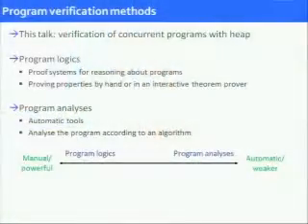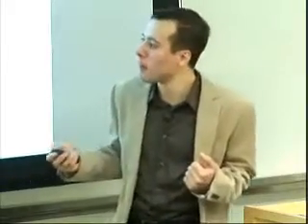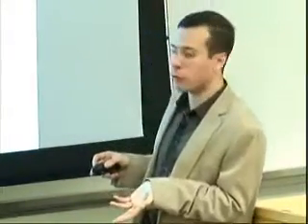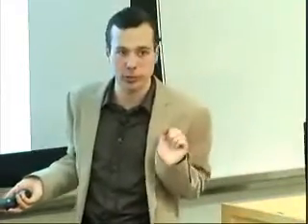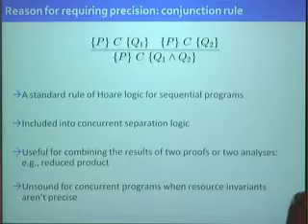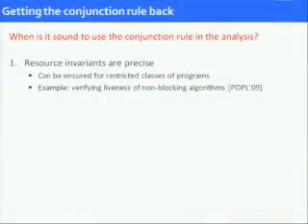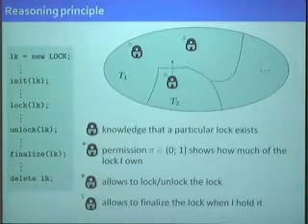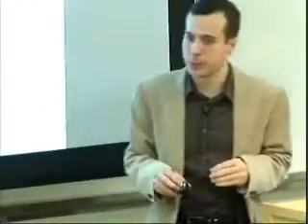Modular verification of concurrent programs with heap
Reasoning about concurrent programs is made difficult by the number of possible interactions between threads. This is especially true for heap-manipulating programs, in which threads can interact in subtle ways via dynamically-allocated data structures. I will present novel thread-modular logics and analyses for concurrent heap-manipulating programs that address this challenge. The logics and the analyses can be used to reason about or automatically verify a number of safety properties (memory safety, data race freedom, absence of memory leaks) and have been successfully used as a key ingredient in methods for verifying liveness properties. I will also discuss my approach to their design in which program logics and program analyses share the underlying reasoning principles.